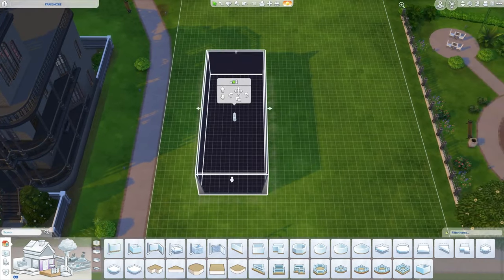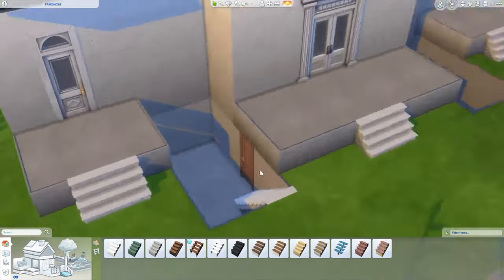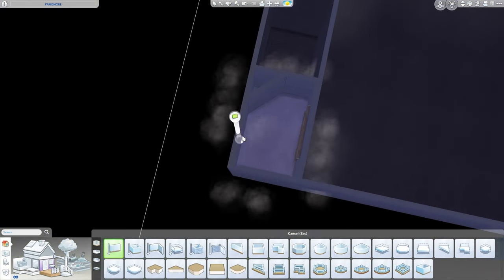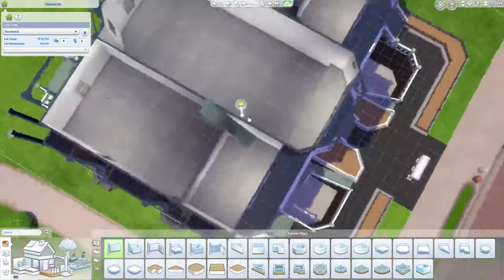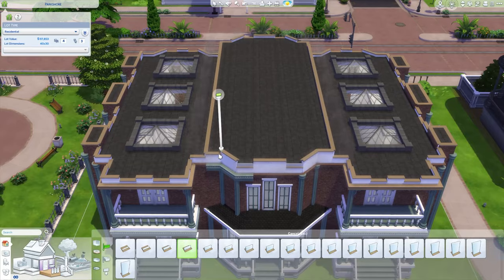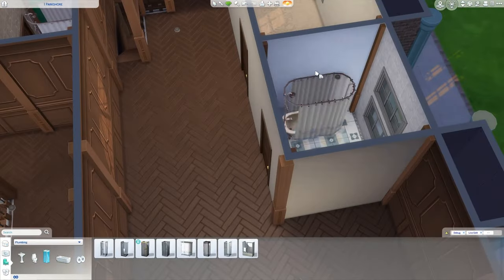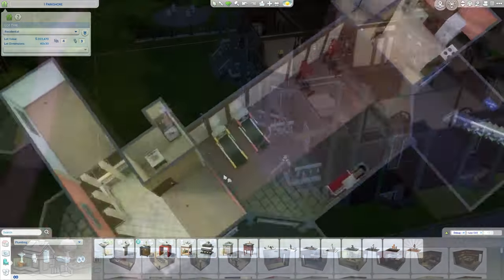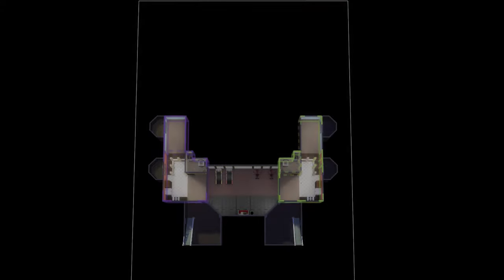Brownstone Apartments // The Sims 4 Speed Build: For Rent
Follow Zef EVERYWHERE!
👉 Sims Gallery: zefrineTTV